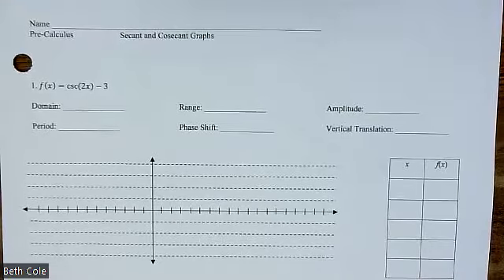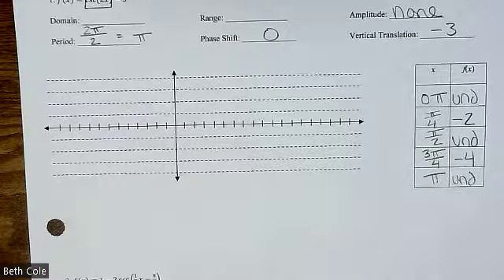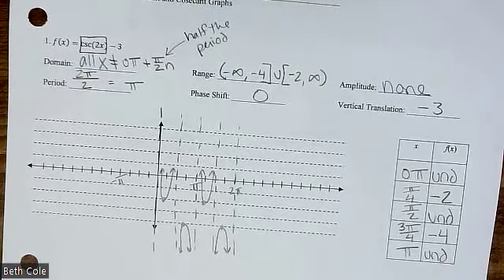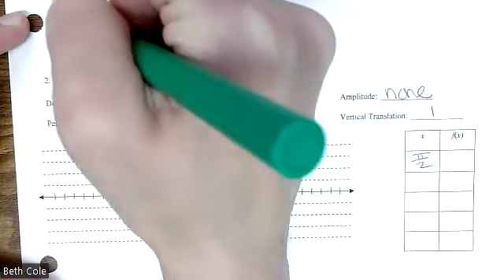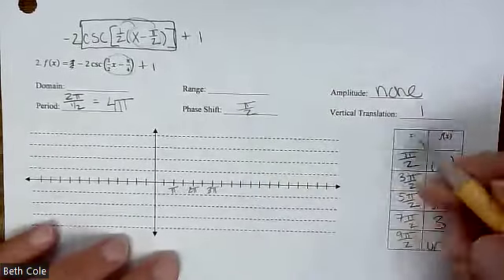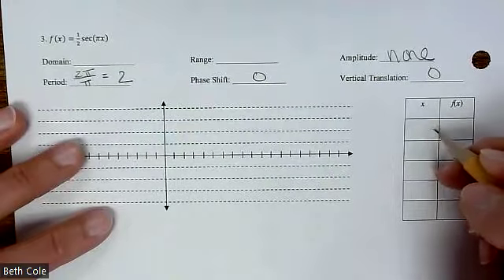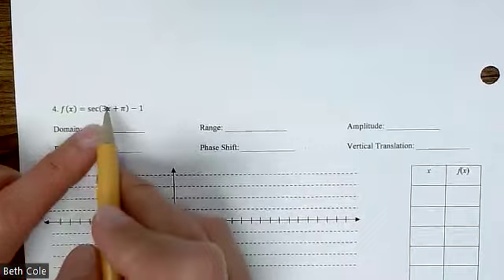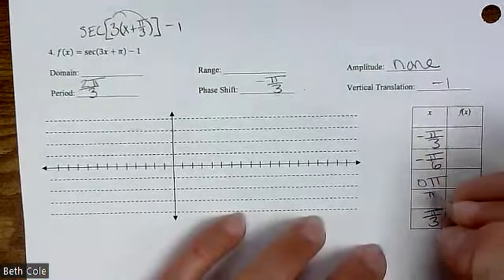secant and cosecant graphs